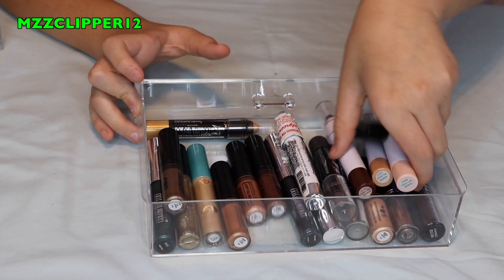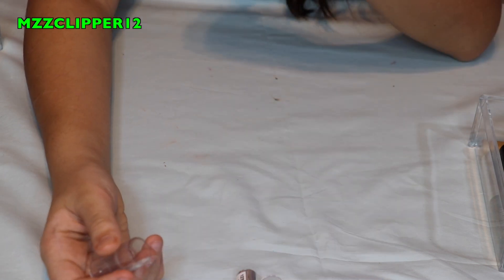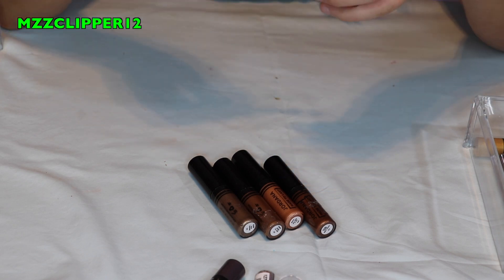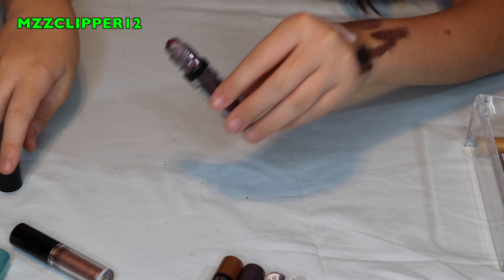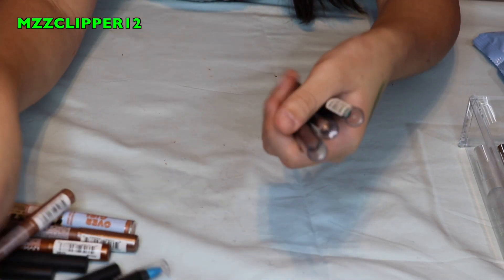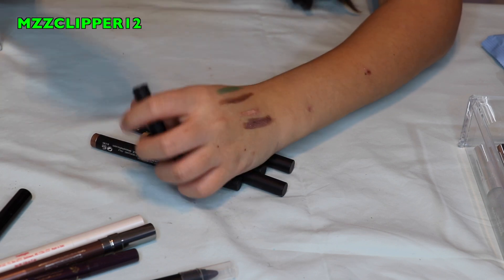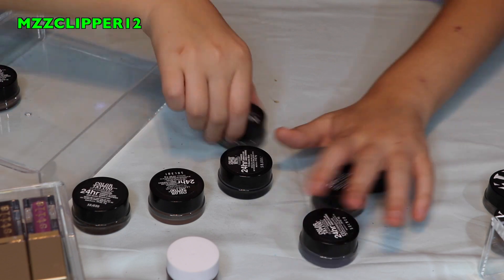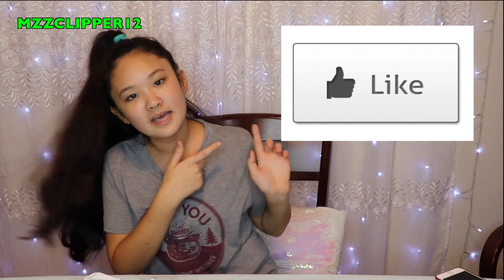MAKEUP CLEANOUT #3 EYESHADOW BASES & PAINT POTS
Hey guys we are back with another makeup cleanout.  Todays clean is the jumbo pencils, paint pots, and eyeshadow bases.
Paint pots due tend to dry out, or smell weird if too old,  the creams can change or the color can change so its good to go thru them.
So this is way over due, you should always go thru your makeup and make sure they don't smell funny or look weird.
We hope you enjoy the series, don't worry they won't be back to back!

MZZCLIPPER12
C/O MADISON
2227 HALTOM RD SUITE E

musical.ly: bruhh_its_madison